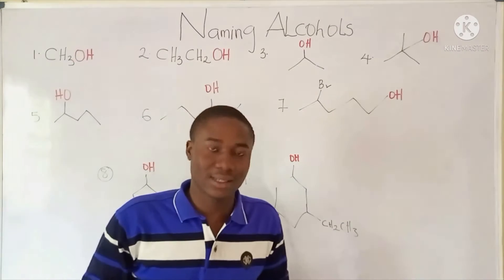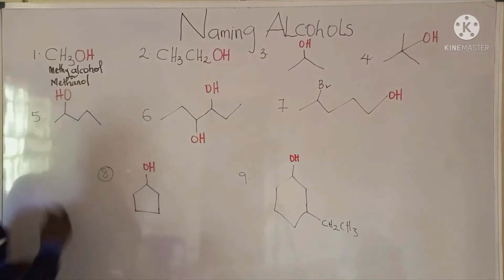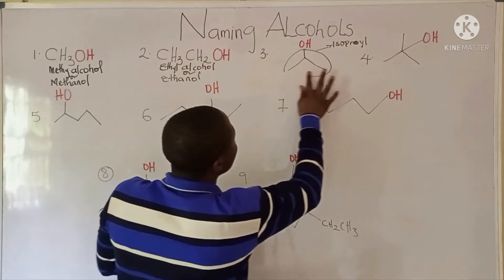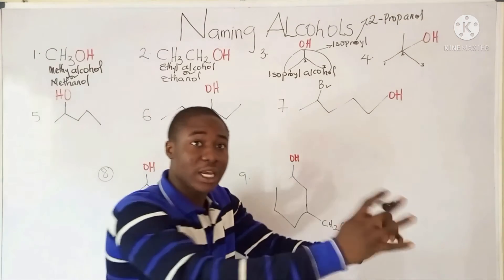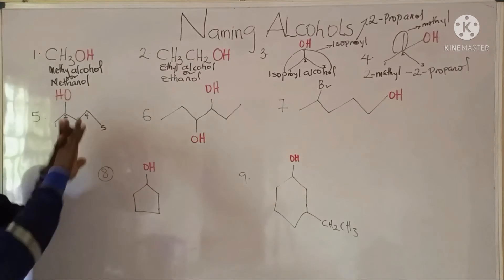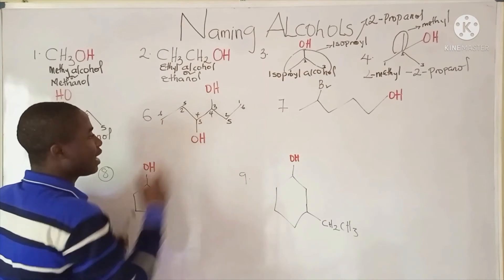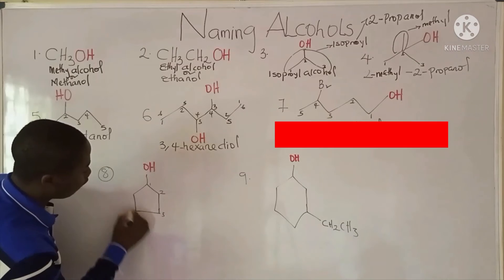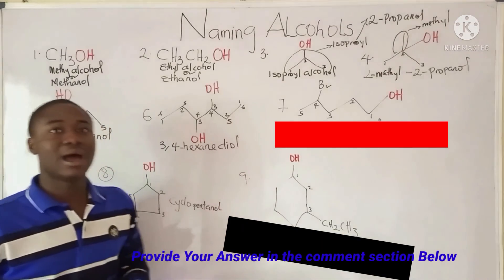2025 JAMB Class on IUPAC Naming of Alcohols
In this video lesson, i will teach you how to Name Alcohols with a very Easy approach
This organic chemistry video tutorial provides a basic introduction into naming alcohols using IUPAC Nomenclature.